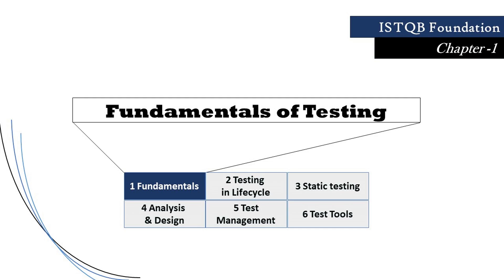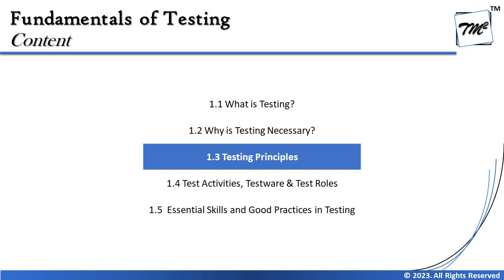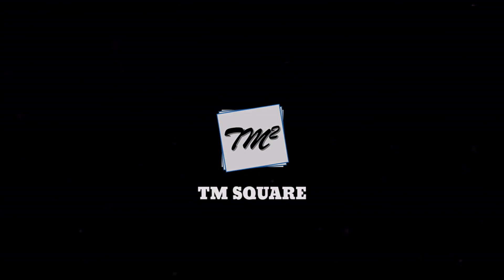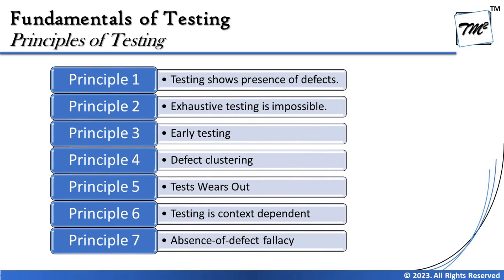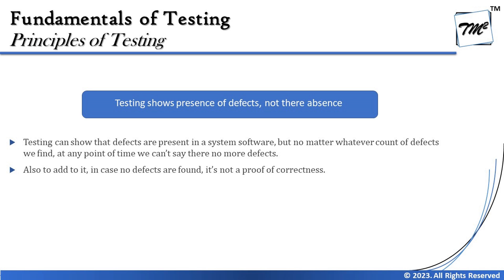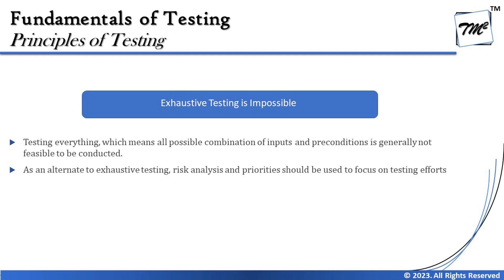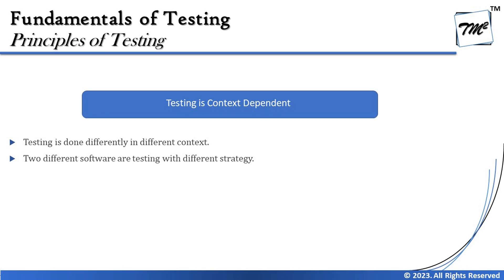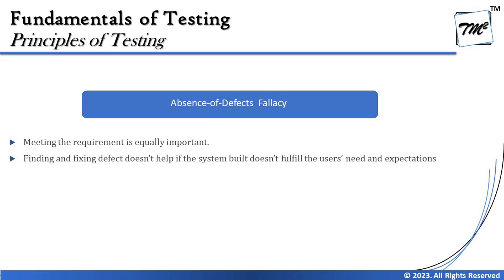ISTQB FOUNDATION 4.0 | Tutorial 4 | 1.3 Testing Principles | ISTQB Foundation Tutorials | TM SQUARE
This tutorial will drive individuals about the Principles of Testing of ISTQB Foundation Level Certification 4.0 include the syllabus, exam structure, approach, etc.

Testing Principles,
Defect Clustering,
Pesticide Paradox,
Absence of Error Fallacy,